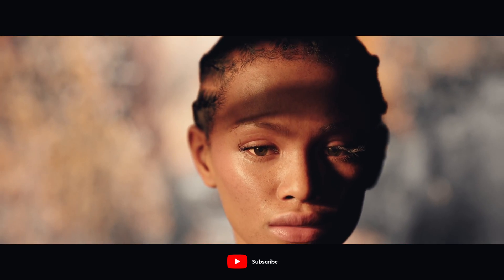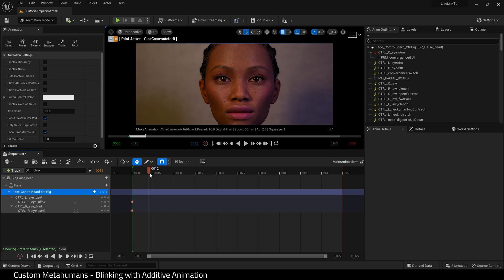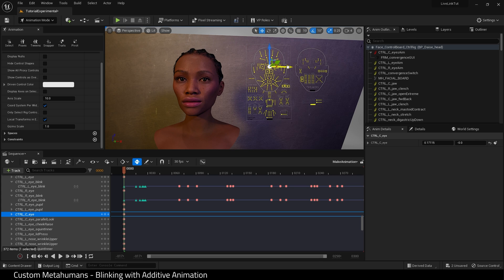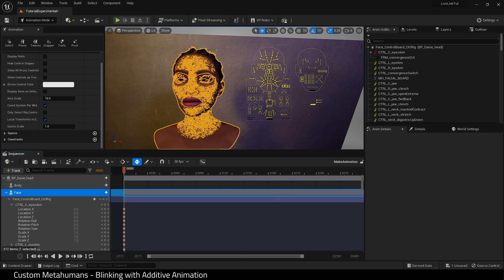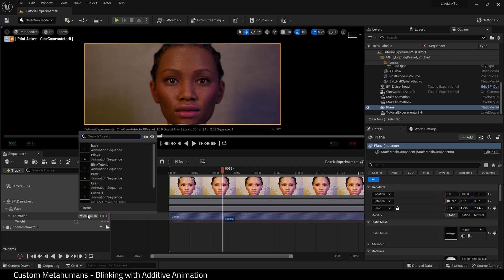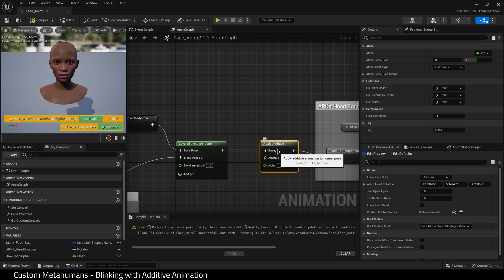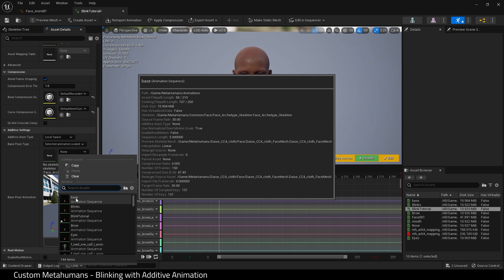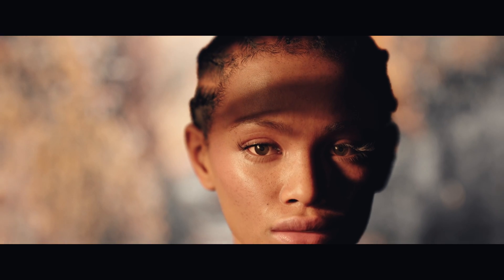Custom Metahumans - Auto Blinking using additive animation in Unreal Engine 5.1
A tutorial showing the basics of using Additive Animation inside Unreal Engine 5.1 to create an automatic blinking effect for your Metahuman.